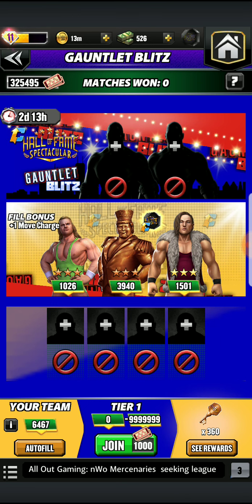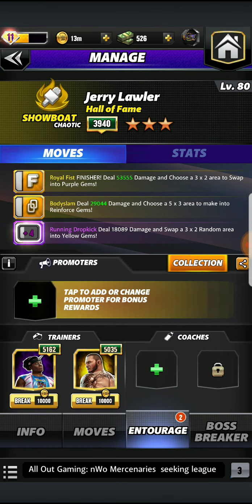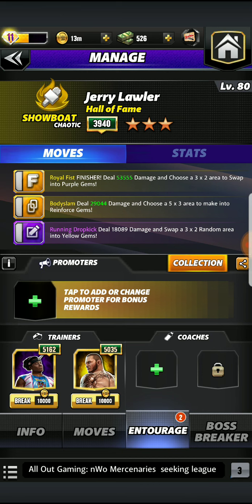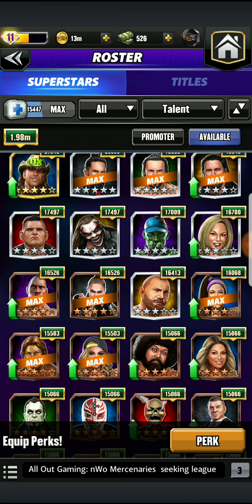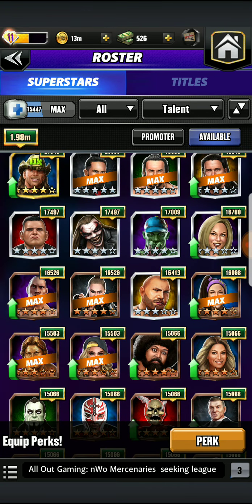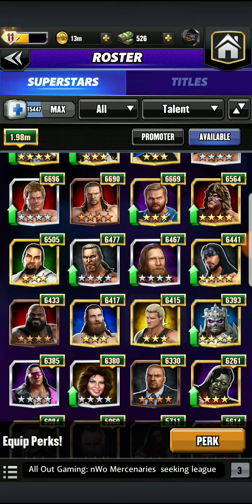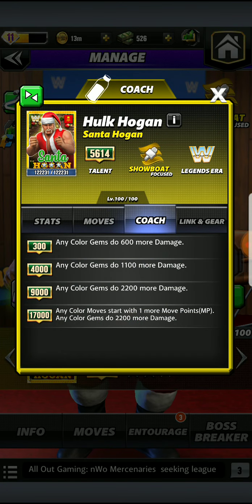Happy New Year & New Meta!!! Let's Blitz The Blitz & Discuss Future Champions Possibilities.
Contact The Bad Guy On Discord: ZEKE410#9780

If you enjoyed this video please do yourselves a favor by leaving a like as well as dropping a People's Elbow on the subscribe button as well as hitting a Razors Edge on that bell icon to receive all future notifications from this channel & join my beloved ChampionsFam!!!